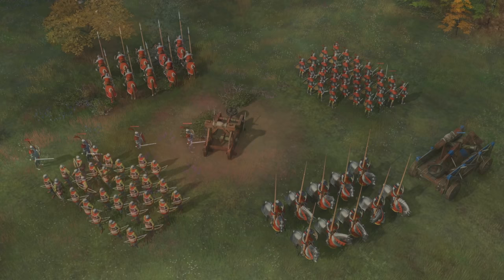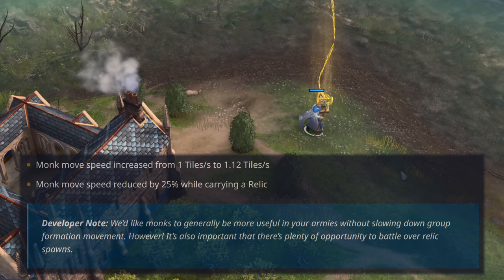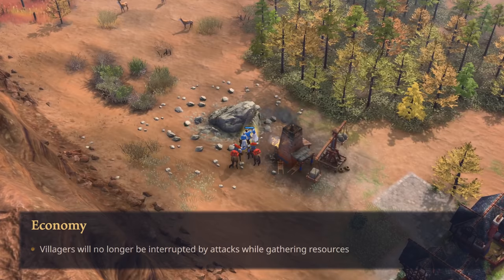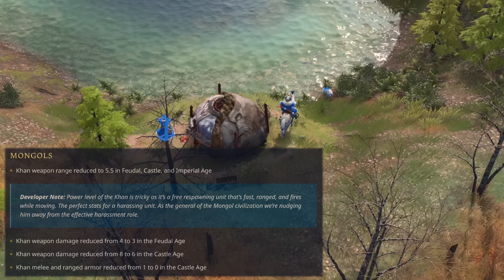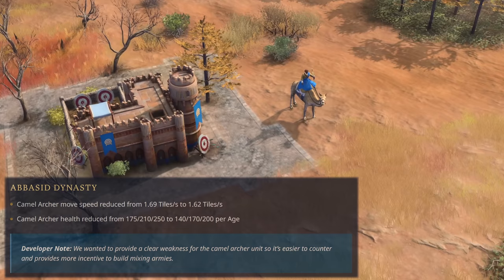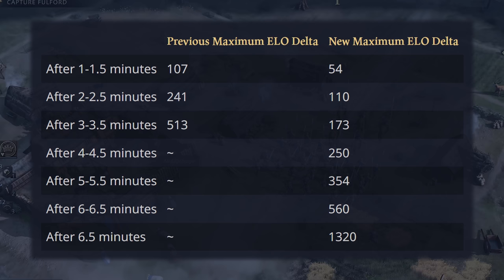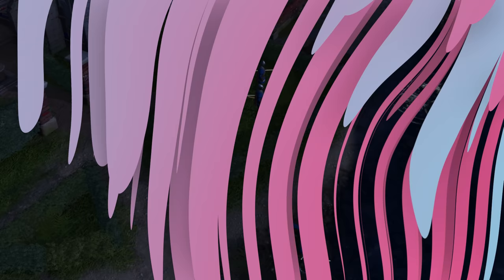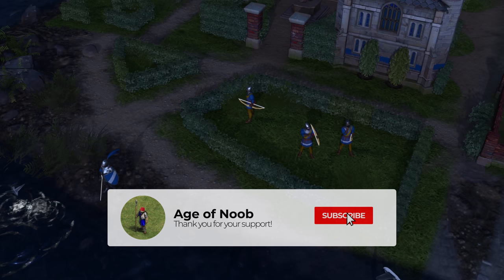NEW Server Side Patch in 4 Mins!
A quick patch was introduced yesterday to Age of Empires 4, in which Mangonels, Camel Archers, Monks, and others were adjusted significantly. Let's explore!

0:00 - Intro
0:17 - Installing the Server Side Patch
0:34 - Mangonel Changes
0:57 - Ram Changes
1:05 - Monk Changes
1:24 - Villager/Economy Changes
1:44 - Mongol Khan Changes
2:04 - Camel Archer Changes
2:25 - Matchmaking Changes
2:58 - Ranked Season is Live!
3:05 - Conclusion